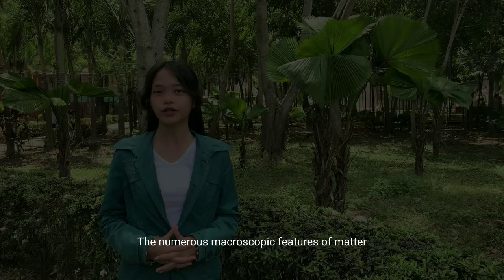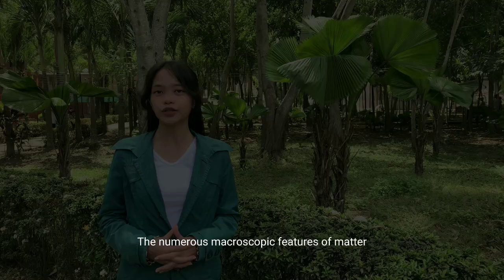Group 1 | An Atomic Theory through the 19th Century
John Dalton put forth his atomic theory at the beginning of the 19th century. According to this theory, matter was made up of different elements, and each element's atoms were identical in terms of mass and other characteristics. These atoms could only be changed in arrangement and composition; they could neither be generated nor destroyed.

References:

• A History of Atomic Theory (Libretext Chemistry, 2020)

• Properties of Matter: Solids (Mary Bagley, 2014)

• Google Ads Strategy

• CTTRO (Leucippus, Democritus, John Dalton, Aristotle, Ernest Rutherford photos)